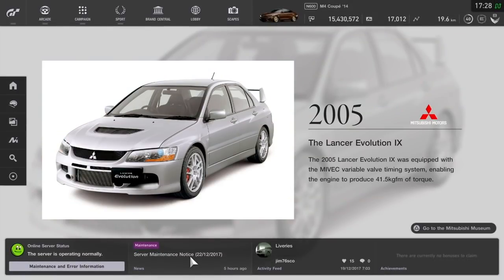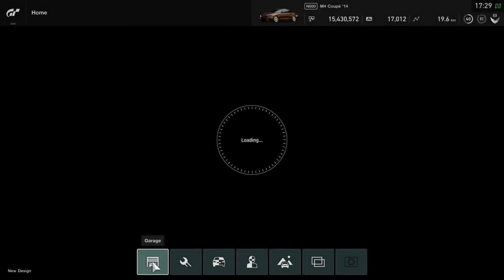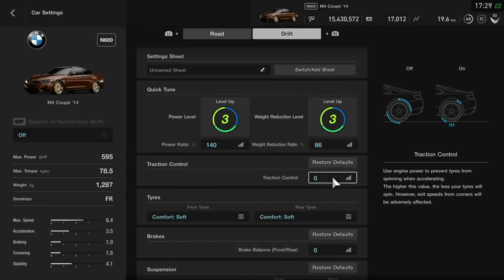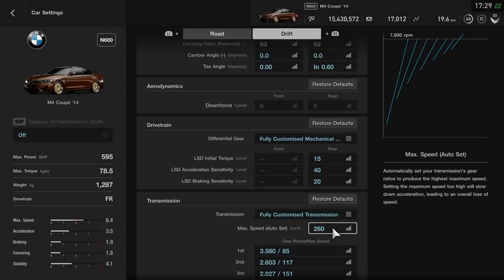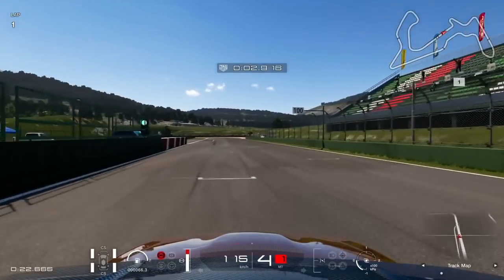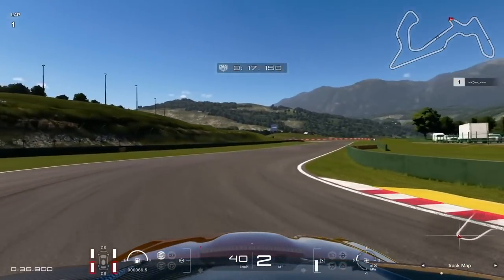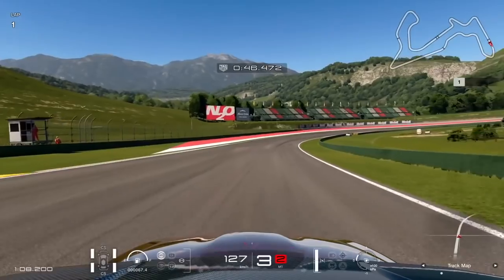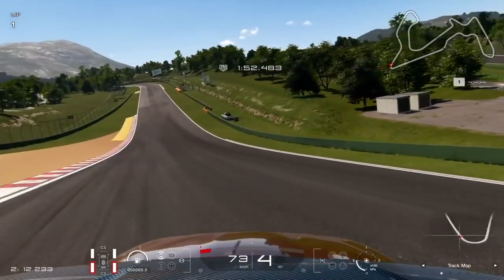Gran Turismo Sport: BMW M4 | The Best Drift Setup of All Time | GT SPORT DRIFT BUILD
to to receive exclusive content!

I read all the comments and try to answer everyone as well.

otherwise I hope you have a great day and stay positive! :D

spreads some joy!